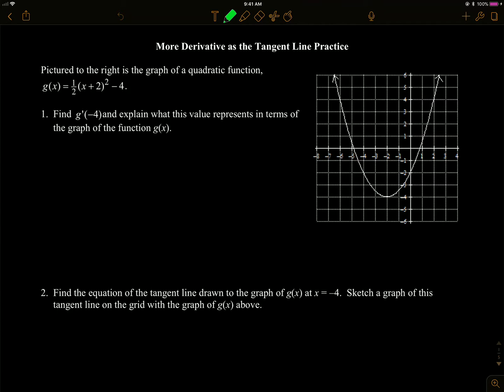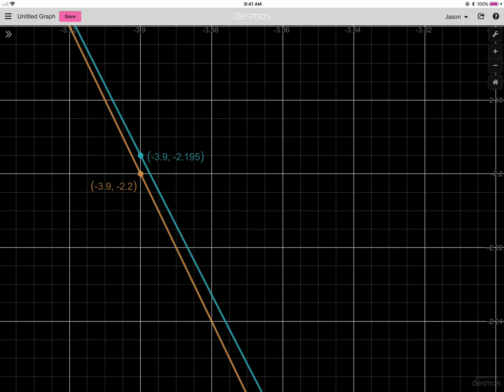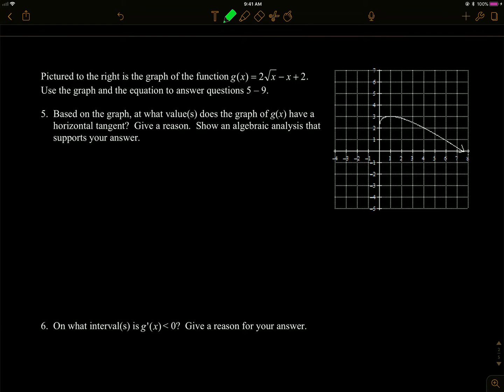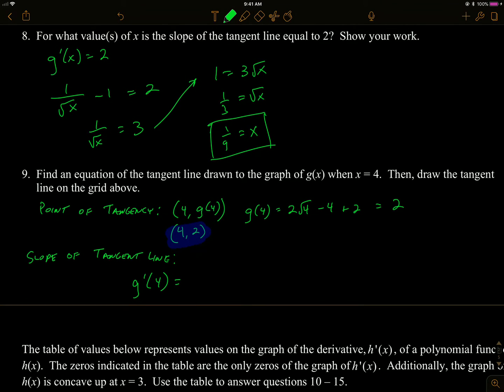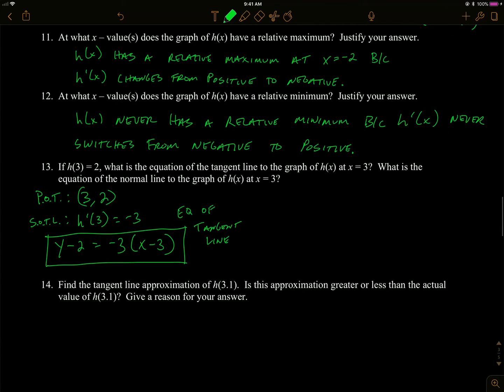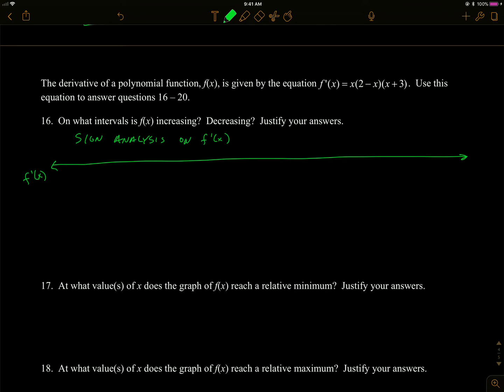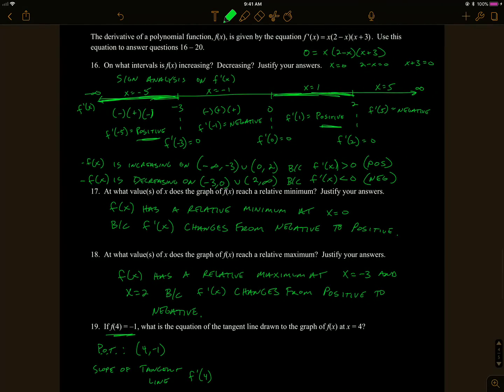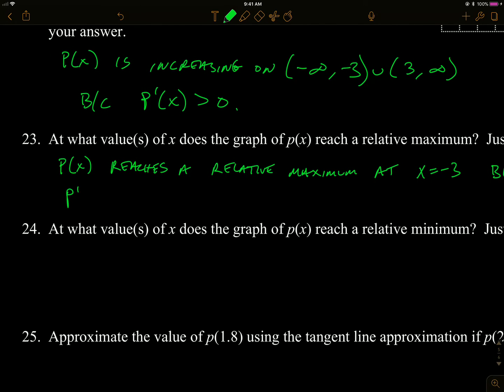More Derivative as the Tangent line